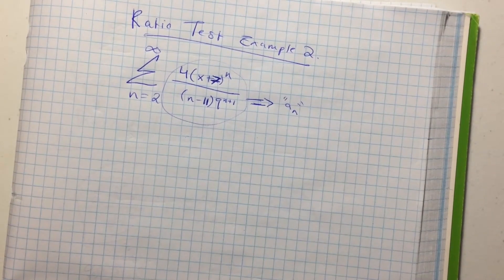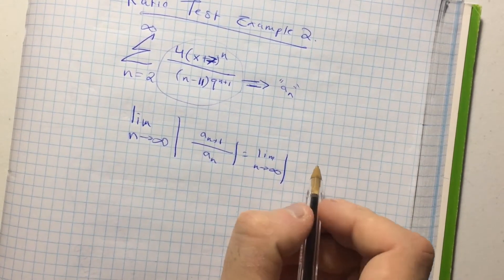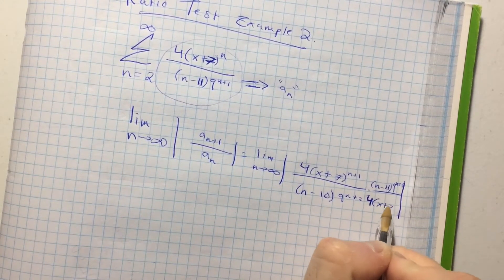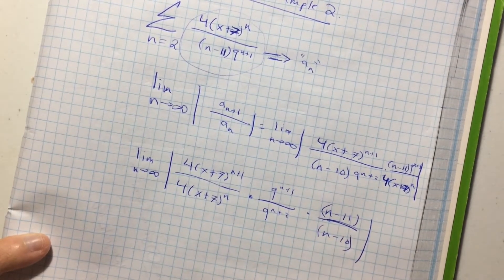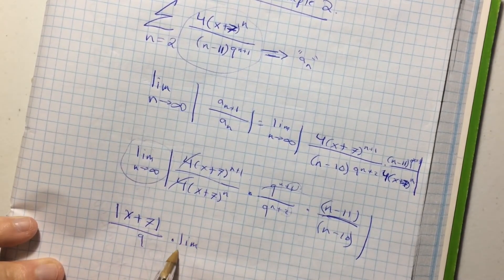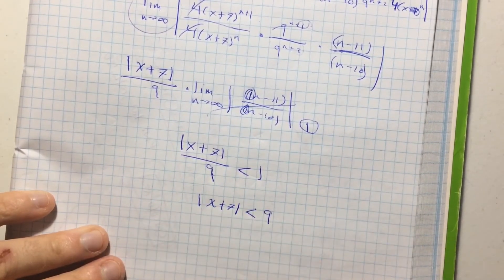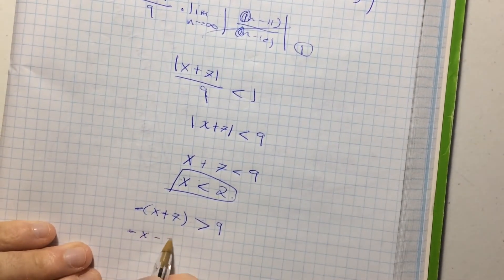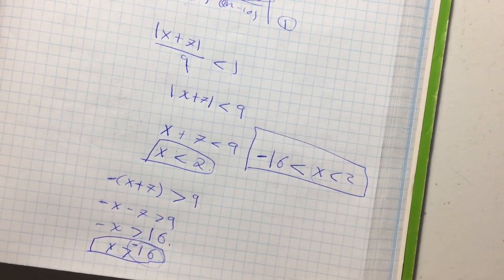Ratio Test #2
My videos suck lol